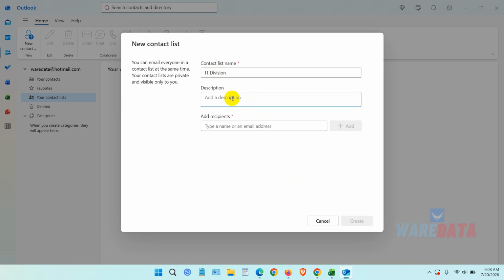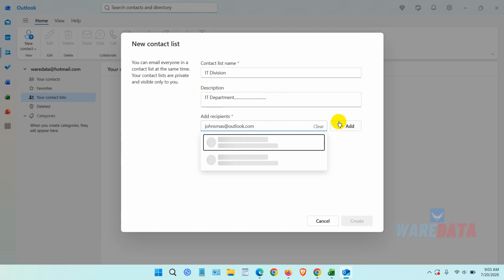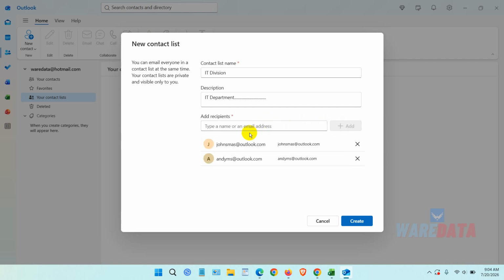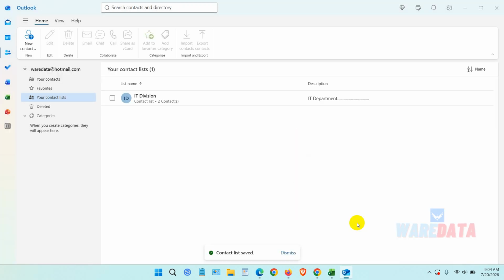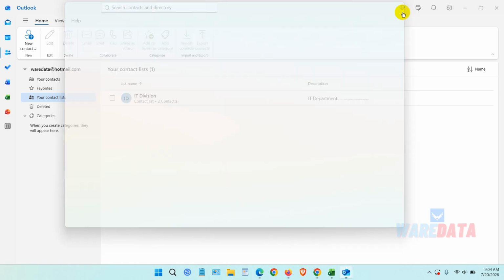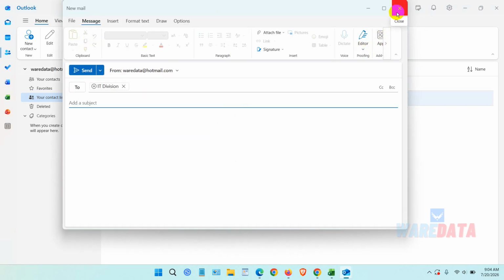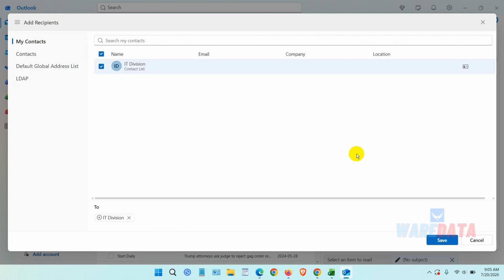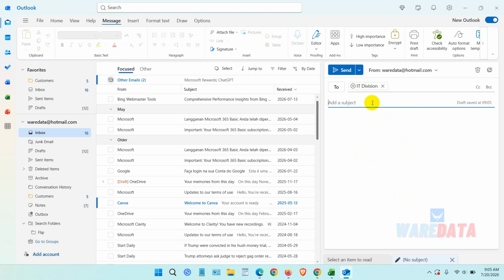How to Create Contact List in Outlook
To make it easier to send to many email addresses, Microsoft Outlook provides a menu to create a Contact List. The way to do it is like in this video.